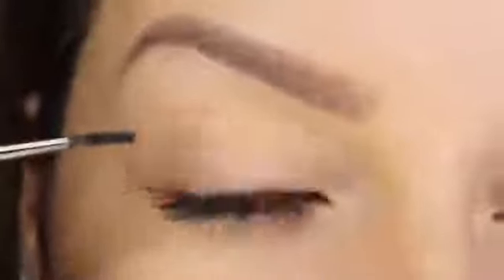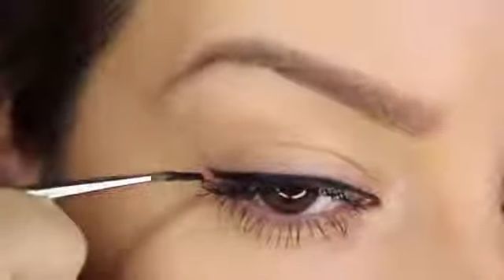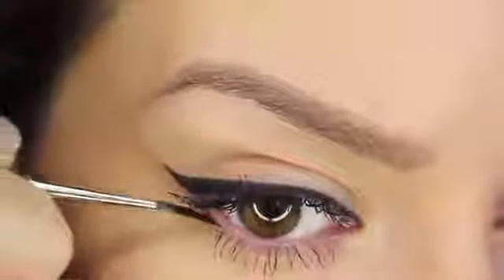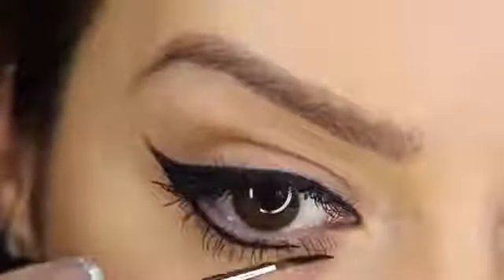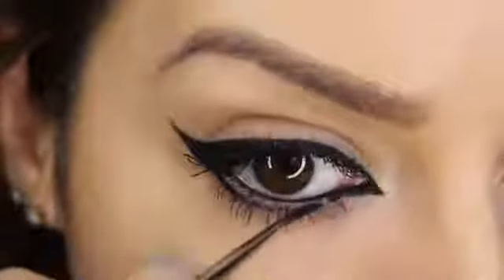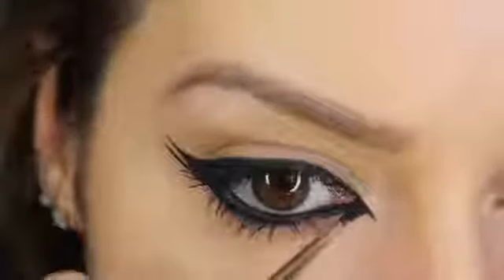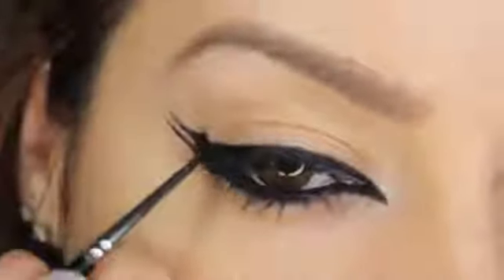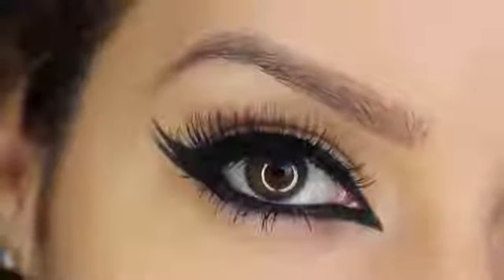6 Eyeliner Styles and Makeup Cheats Tutorial | Jennyjosh